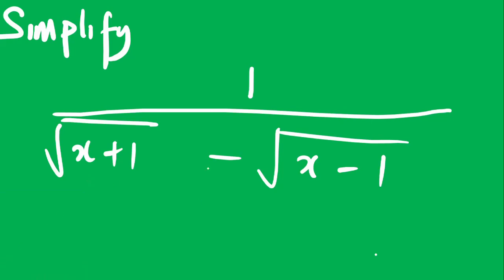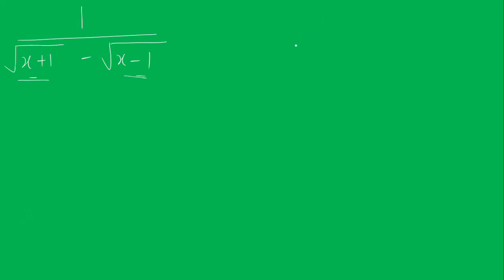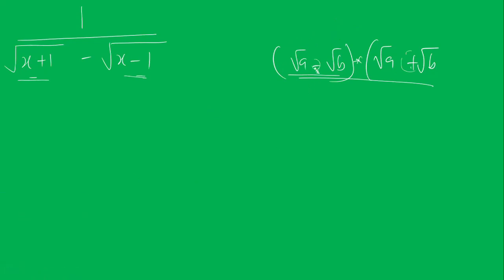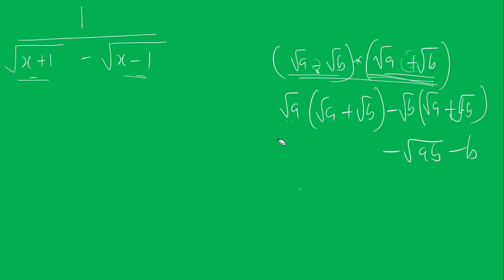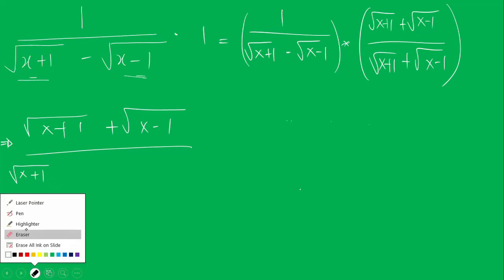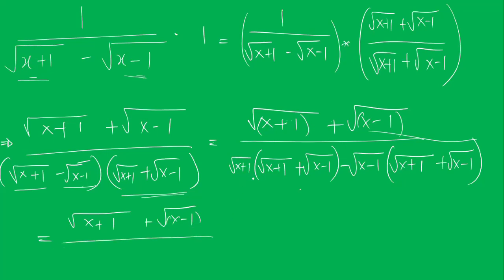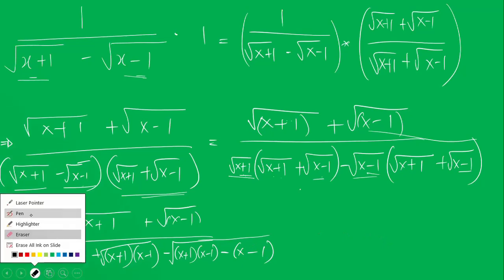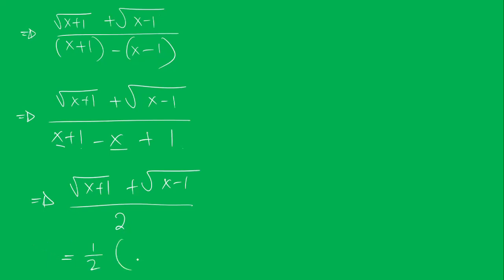Simplification of Surd expression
To learn more about Surds, enroll in our full course now: